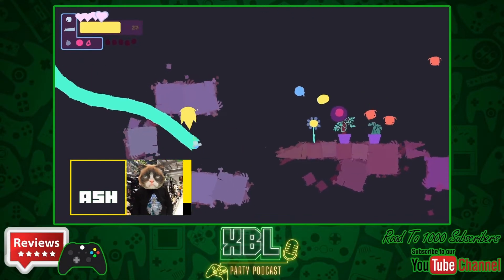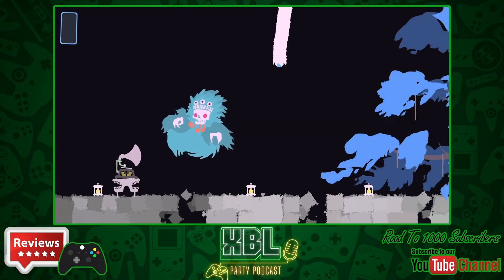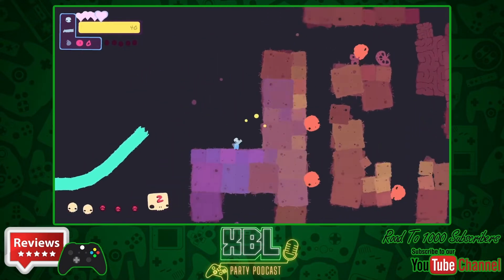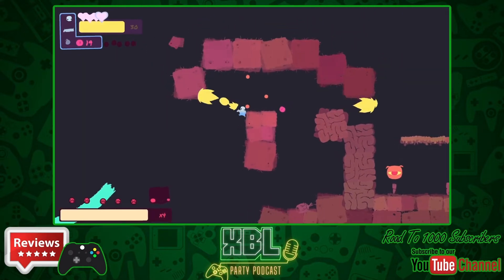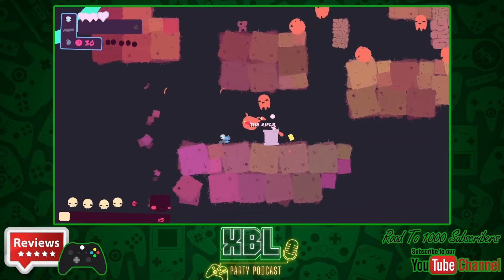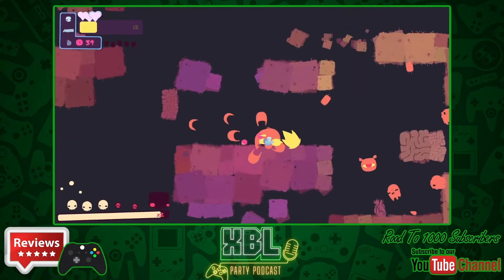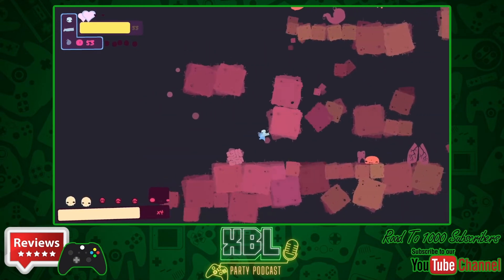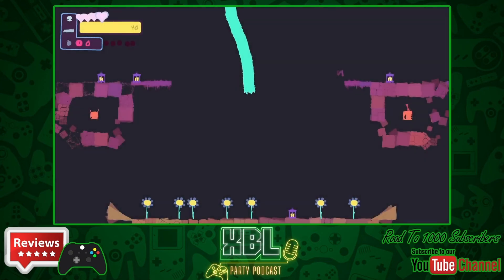GONNER2 - Review - Xbox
In GONNER2, our altruistic and unexpected hero Ikk is back! And this time Death needs his help. Her lair has been taken over by a mysterious presence and she needs Ikk to take it down. Journey your way through deep dark chaotic places with sparks of unimaginable colour and crazy bosses, all while trying to literally keep your head!! GONNER2 is a procedurally generated platformer with roguelike elements that will keep you on your toes - now with more added, colour and chaos!